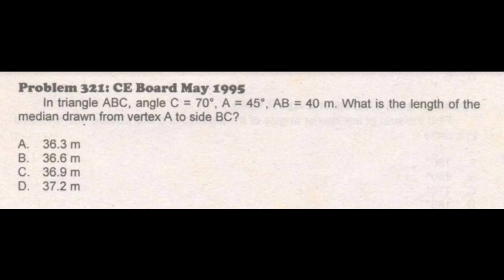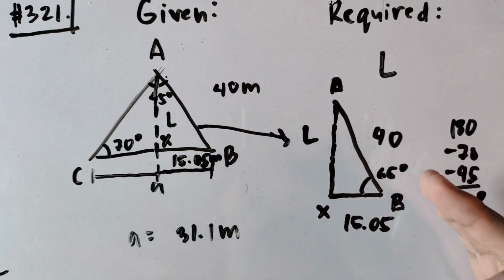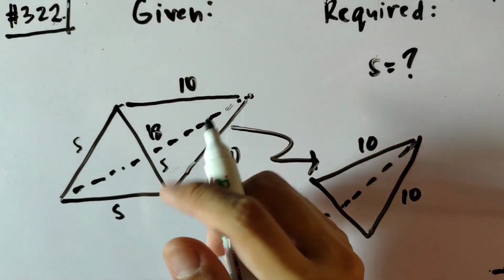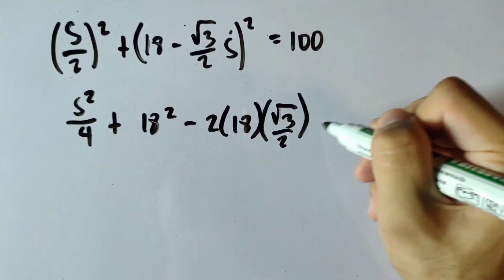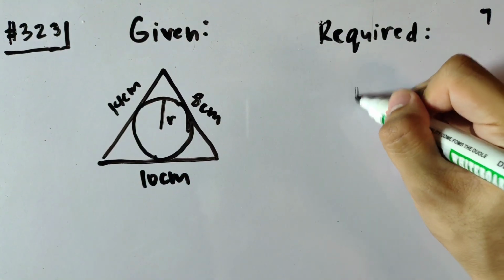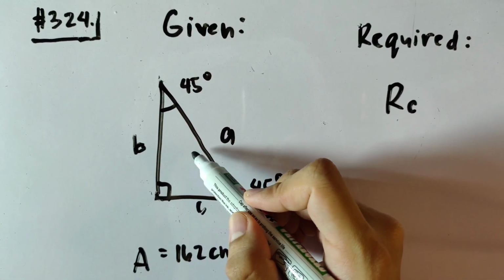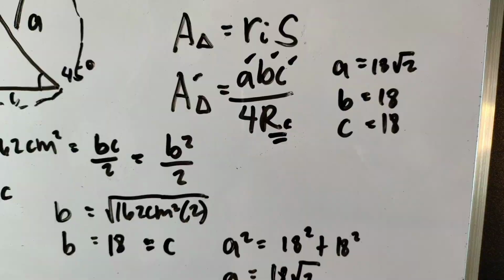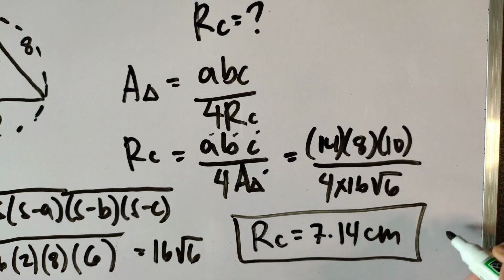CIRCUMSCRIBED & INSCRIBED CIRCLES |1001 Solved Problems in Engineering Mathematics (DAY 7) #321-#325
CIRCUMSCRIBED & INSCRIBED CIRCLES
| 1001 Solved Problems in Engineering Mathematics (DAY 7) #321-#325

General Engineering and Mathematics Reviewer, Engineering Board Exam Problems,
46th Video Tutorial